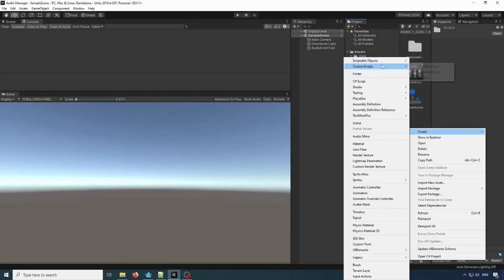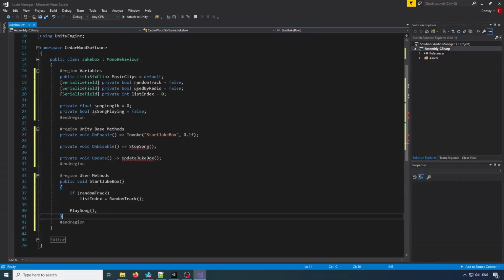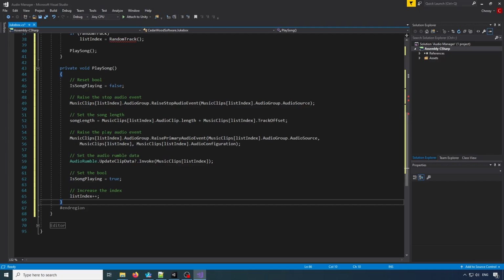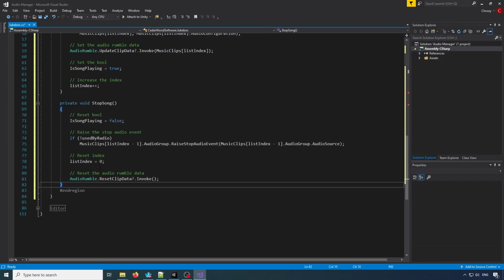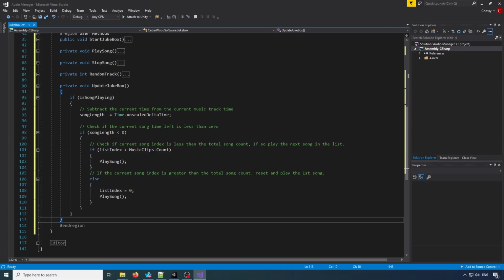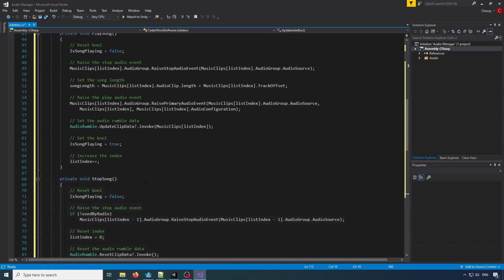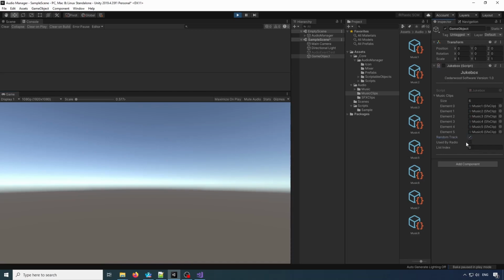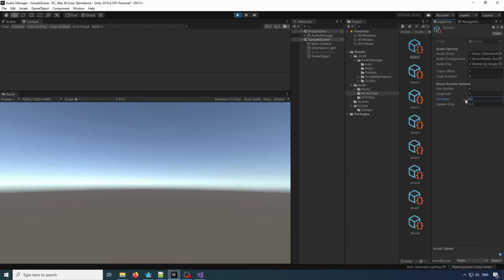Unity Adventures EP3: Events Based Jukebox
In this episode we create a simple jukebox system for use with the audio systems we have previously  created.
Some uses for these would be say a nightclub or radio station.